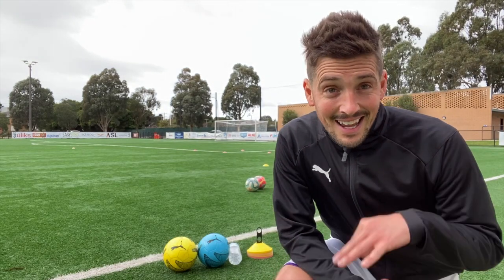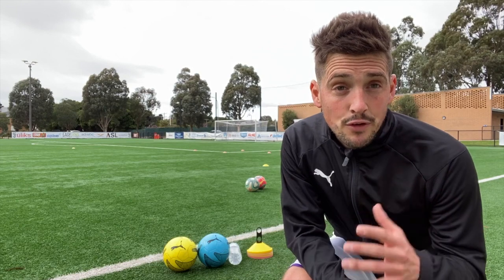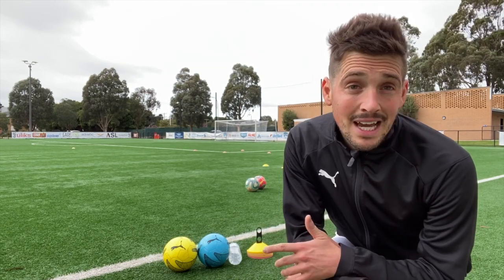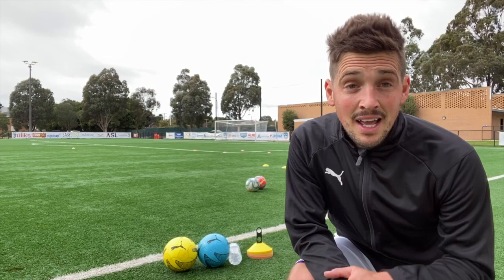FULL PERSONAL SOCCER TRAINING SESSION!!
I'm really trying to show you guys how I've been training by myself, and how I have always trained. How I practice the skill moves and then how I create practices to help better prepare myself to use these skills against an opponent and in match situations.

For more follow @d10football on Instagram!!
- Played in 5 continents.
- First Australian to play in the UEFA Futsal Champions League.
- Unlockable FIFA STREET Character.
- Professional Futsal and Street Footballer.

Learn new skills, techniques, 1v1 moves, tricks and ball mastery moves.
It is true, these ball mastery combinations will not be used in a match of 11-a-side football. However, each move singularly can be applied to a match situation and can be used effectively against your opponents.
Ball Mastery and Street Football are the next level in development of technical ability for football.
Enhance your coordination, balance, first touch and control.

Follow @d10football on Instagram for more!